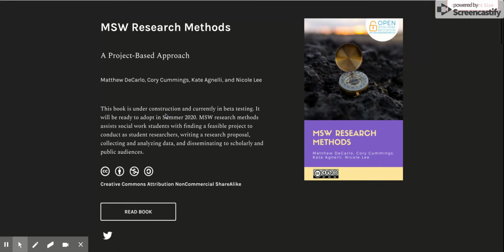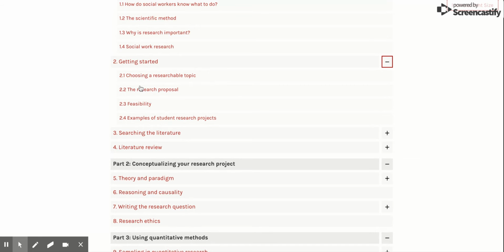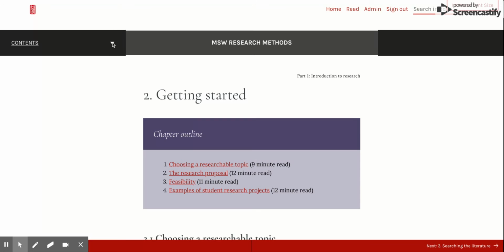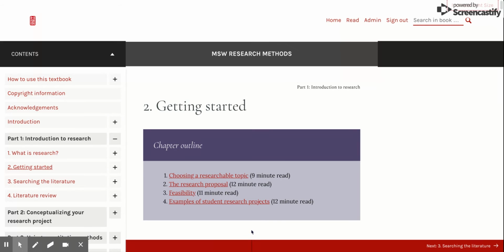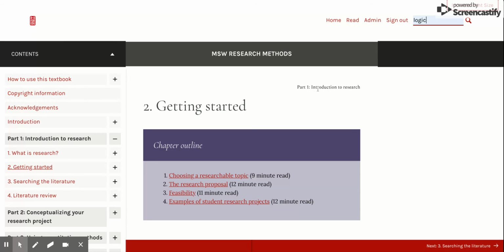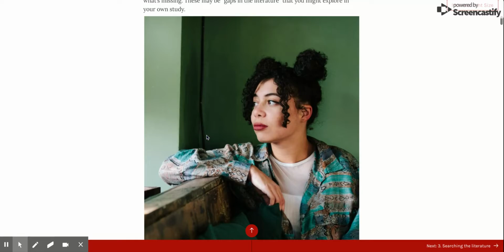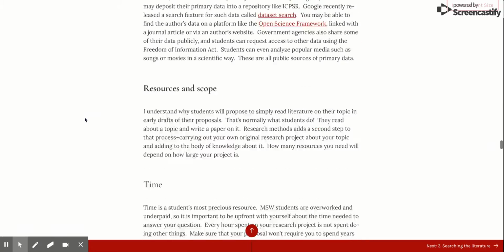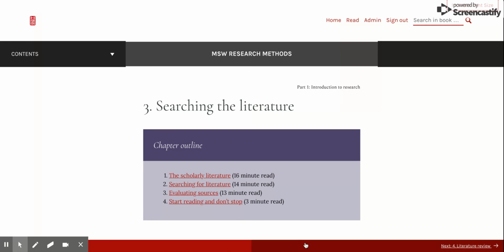MSW Research Methods – Simple Book Publishing